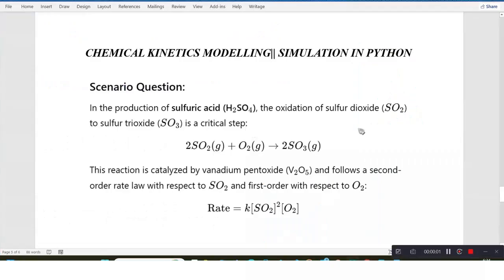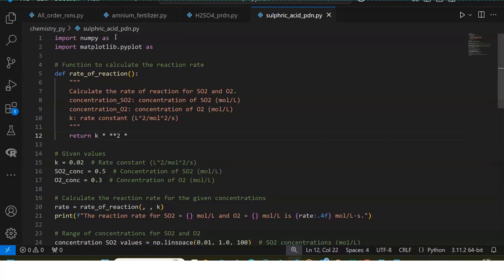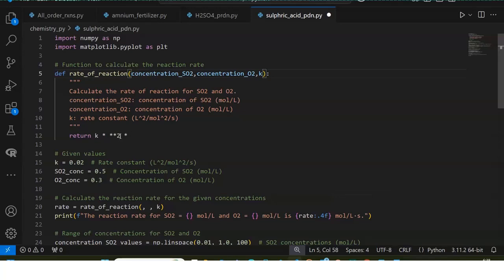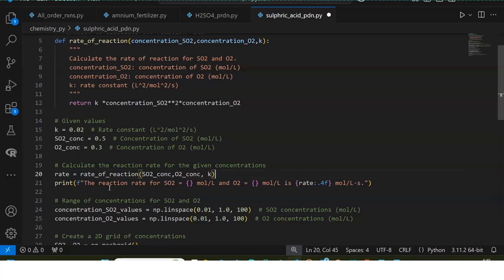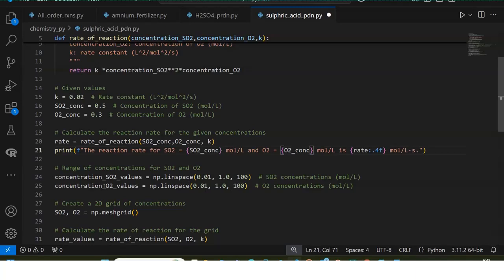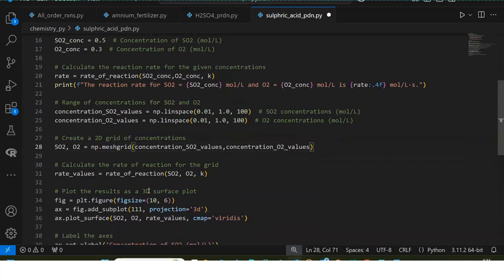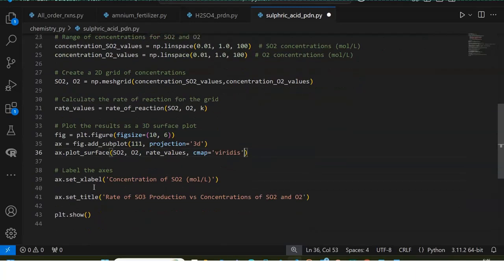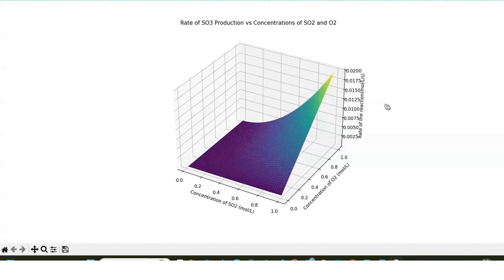chemical kinetics simulation in python || rate of reaction || order of reaction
Python Simulation of Sulfuric Acid Production Process

"**Explore the fascinating world of industrial chemistry** with this Python simulation of the **sulfuric acid production process** using the Contact Method!

This video covers:

1. **Chemical Process Overview**:
   - Step-by-step breakdown of the **Contact Process**, including the oxidation of SO₂ to SO₃ and subsequent absorption to produce H₂SO₄.
   - Reaction equations and the role of catalysts like vanadium pentoxide.

2. **Python Simulation**:
   - Modeling reaction kinetics for SO₂ and O₂ interaction.
   - Calculating reaction rates based on equilibrium constants and temperature effects.

3. **Dynamic Visualization**:
   - 3D surface plots of reaction rate as a function of temperature and pressure.
   - Line plots showing SO₂ conversion efficiency over time.

4. **Key Insights**:
   - Factors affecting sulfuric acid production efficiency (temperature, pressure, and catalyst use).
   - Optimization strategies for maximizing yield while minimizing environmental impact.

5. **Code Walkthrough**:
   - Step-by-step Python implementation using **NumPy** for computations and **Matplotlib** for stunning visualizations.
   - Explanation of how to create interactive plots for analyzing different process parameters.

6. **Practical Applications**:
   - Understanding the industrial significance of sulfuric acid in fertilizers, chemical synthesis, and more.
   - Connecting simulation results to real-world production scenarios.

📊 **Downloadable Resources**:
   - Python script for simulating sulfuric acid production.
   - Additional resources on chemical reaction engineering.

🔍 **Why Watch?**
Whether you're a chemistry student, an educator, or a researcher, this video provides a unique blend of **theoretical knowledge and practical Python programming** to model and optimize industrial chemical processes.